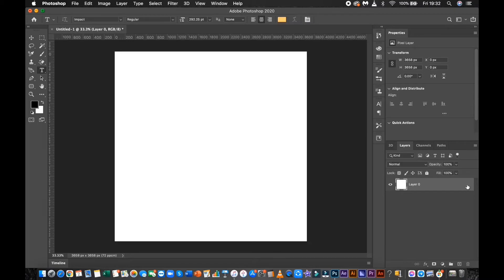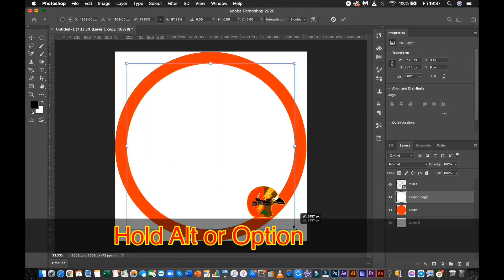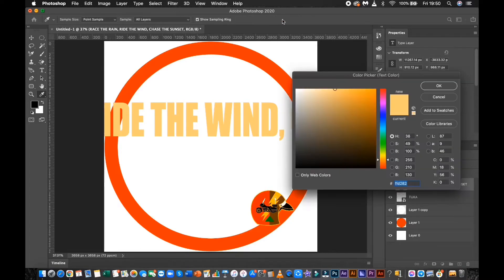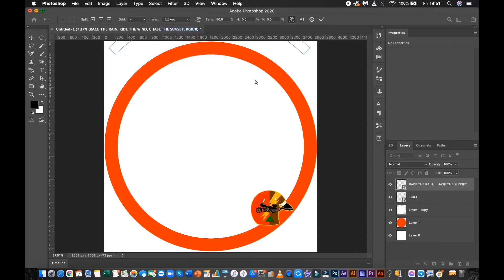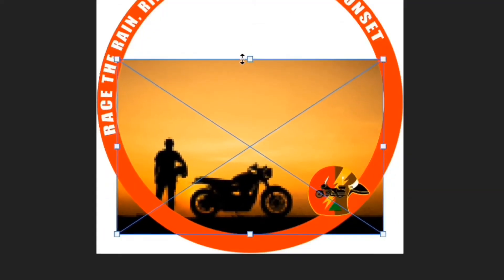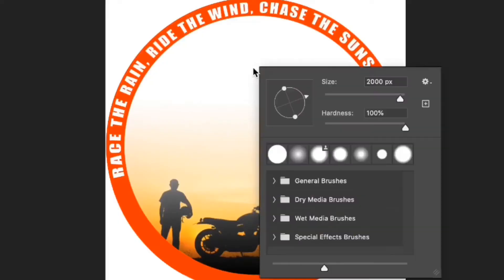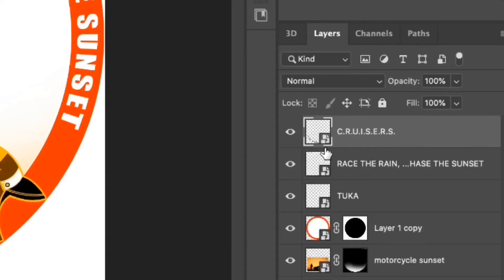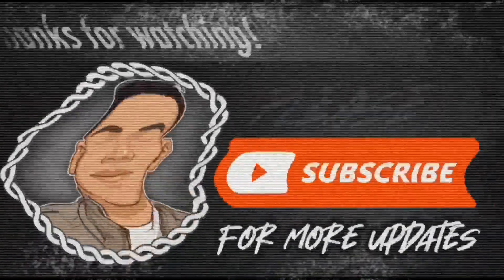How to make Profile Frame on Facebook | OneSeven TV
In this video, Im gonna be showing you how to make or create your own Facebook Profile Photo Frame using adobe Photoshop step by step.

On my next video, I will show you how to upload your created Facebook Profile frame in Facebook Creator Studio so that others may also use it.